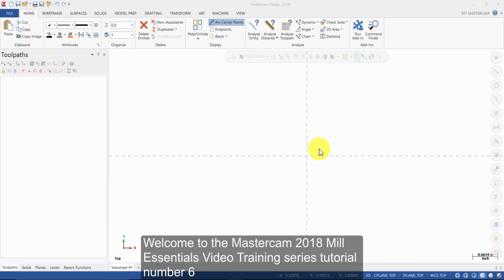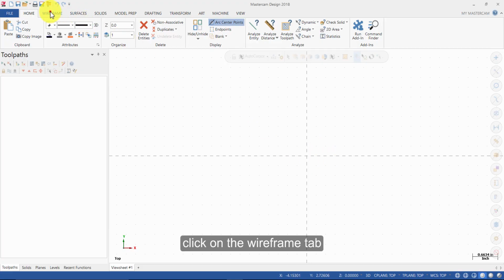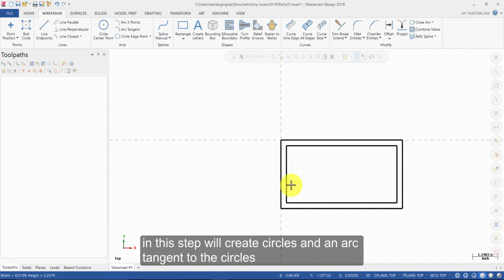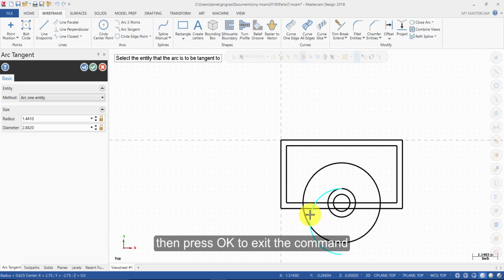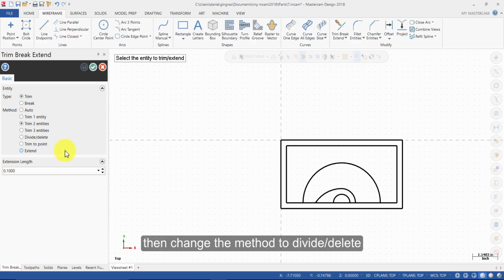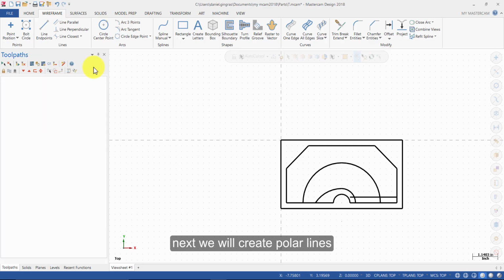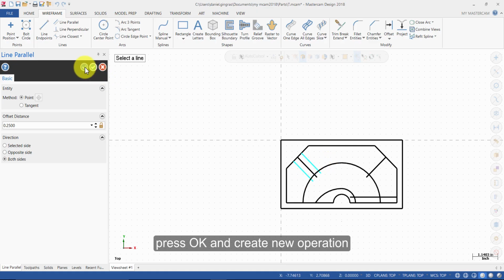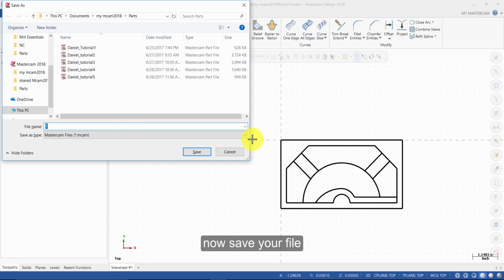1 Geometry Creation